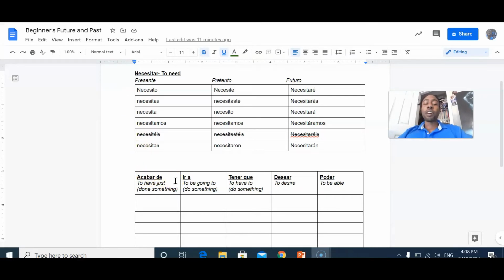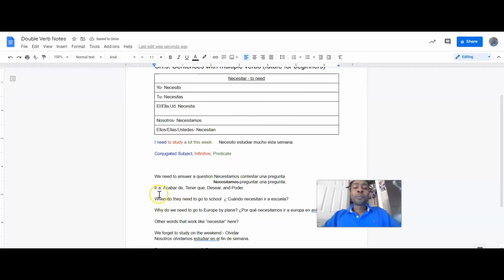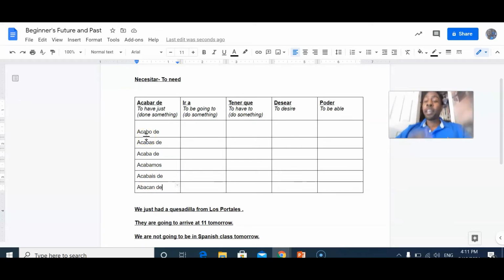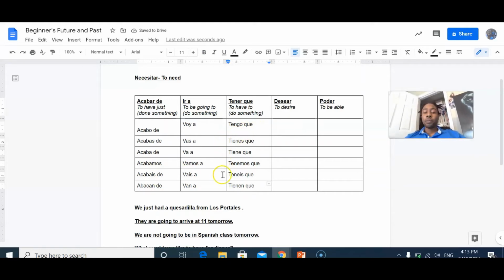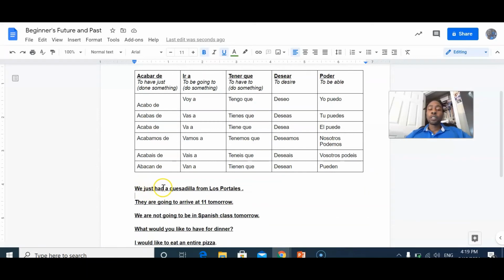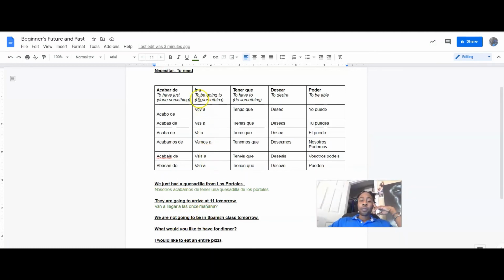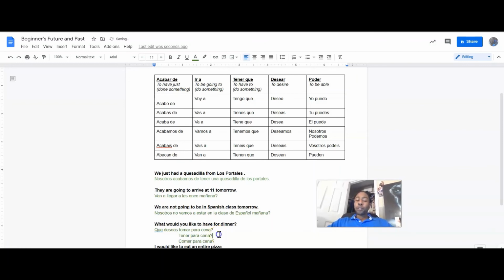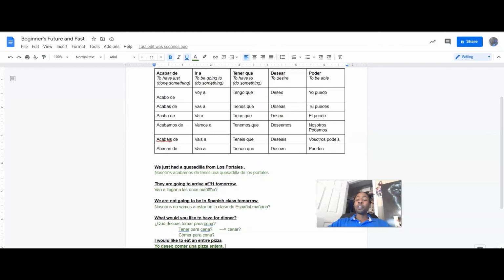Spanish Lesson: Beginner's Past and Future tense (Pt.2)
If you would like  to skip the conjugations, The practice sentences start at 9:00
In part one of this video we used the verb "necesitar" to describe what we will need in the future, and future actions someone needs to accomplish. Using this same concept, we will write sentences using "acabar de"  "ir a" "desear"  "tener que". I hope that before you begin to learn new tenses and conjugations that you increase your ability here to the maximum. I hope you find this helpful! Best of luck!